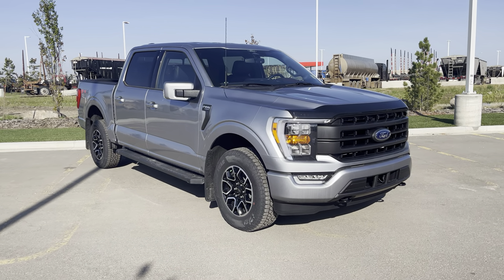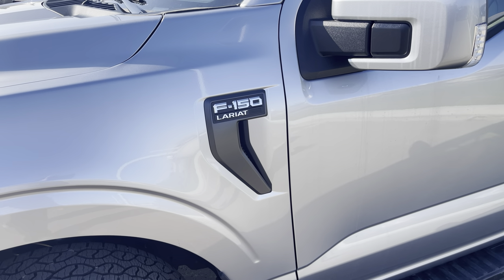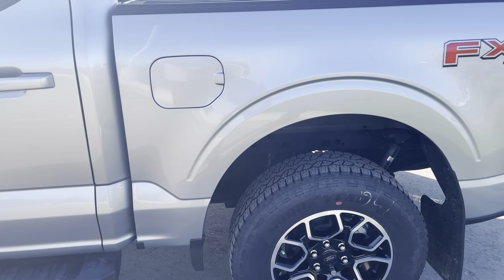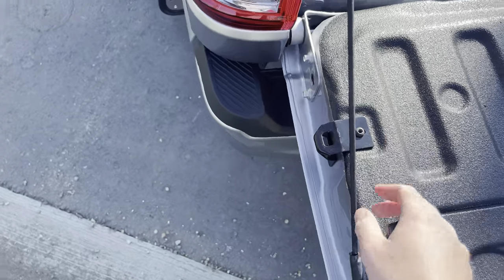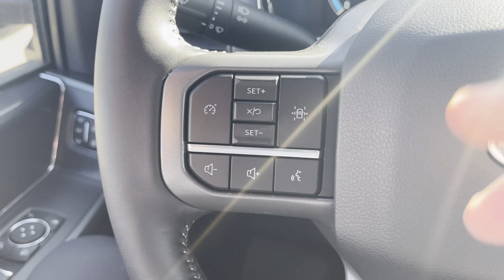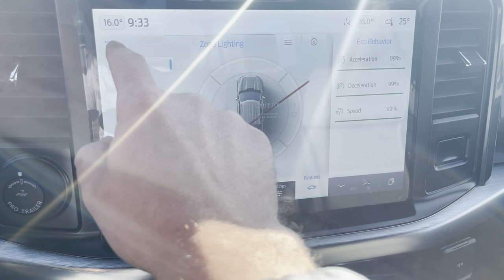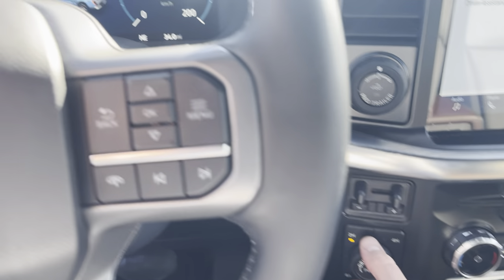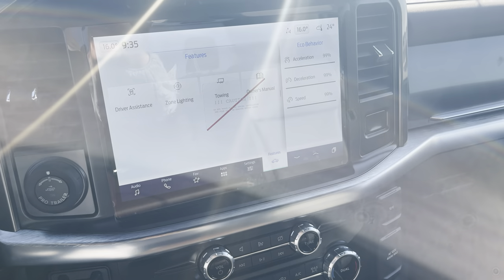2022 F-150 Lariat Iconic Silver walkaround video 37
Come for a tour of this beautiful Iconic Silver F-150 Lariat